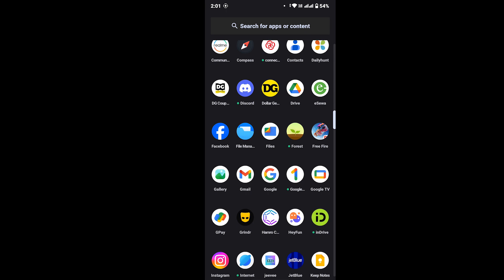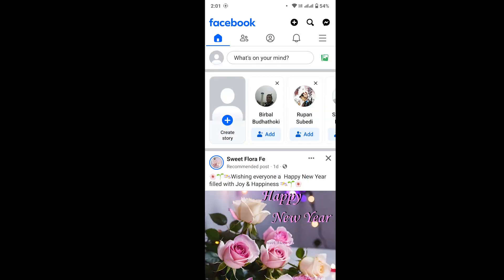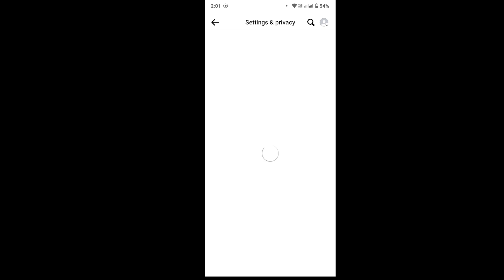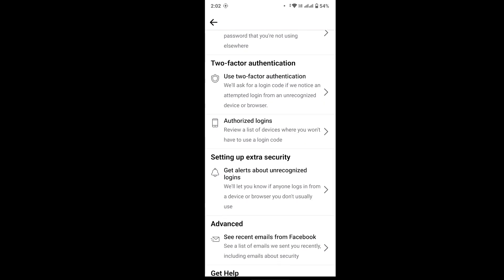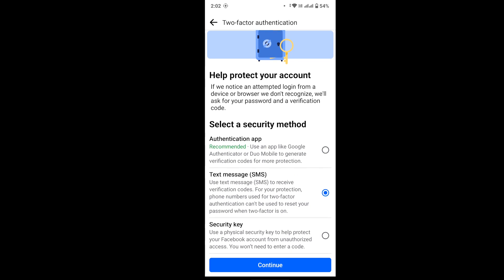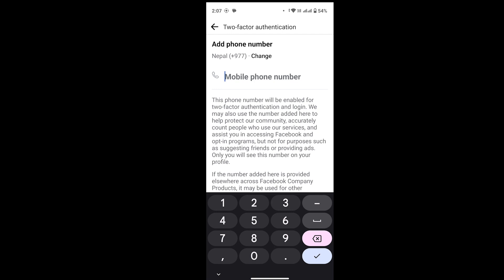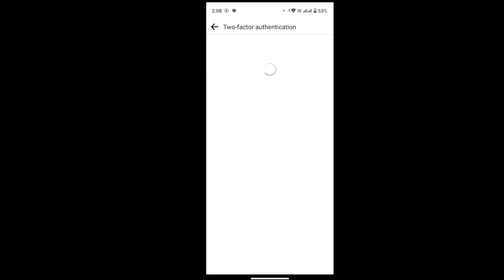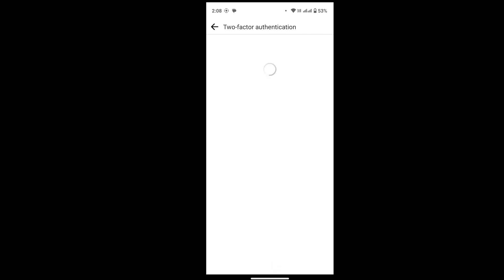How to Login to Facebook Without Verification Code | Disable Two Factor Authentication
Learn How to Login to Facebook Without Verification Code with quick and easy steps.
Tired of waiting for Facebook's pesky verification codes? Feeling locked out of your account by text message delays or lost phones? Worry not, fellow social media mavens! This Tutorial Guru guide will reveal hidden methods to access Facebook without a verification code, saving you time and frustration.

© Tutorial Guru